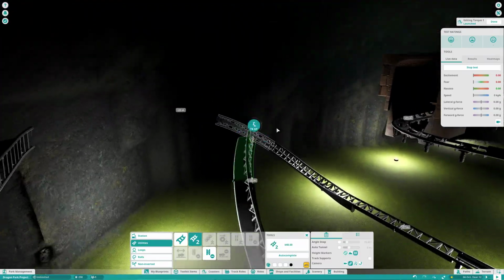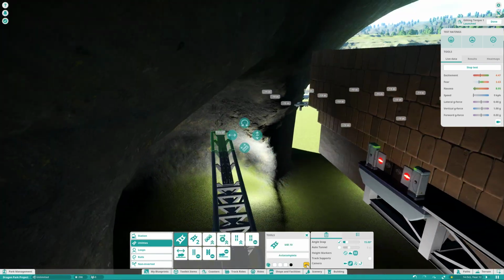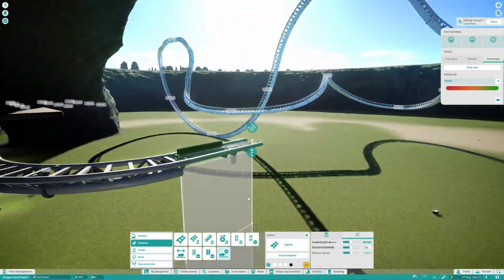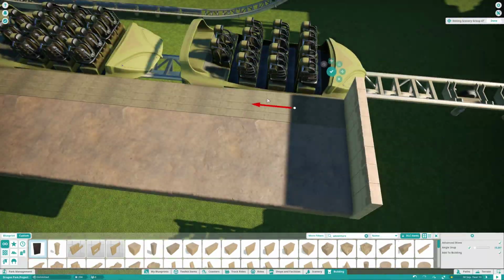SFX Coaster - Dragon Park Ep 4 - Planet Coaster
If you have any feedback please comment. If you have ideas for coasters, names and themed areas that is always appreciated as well.